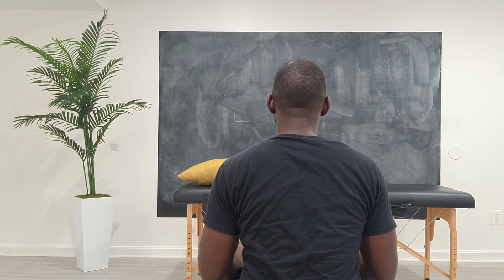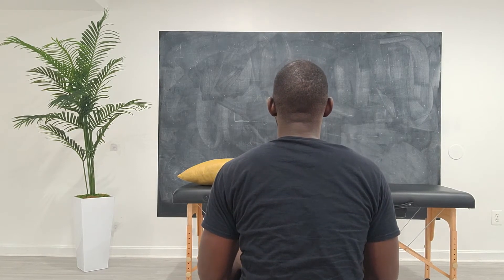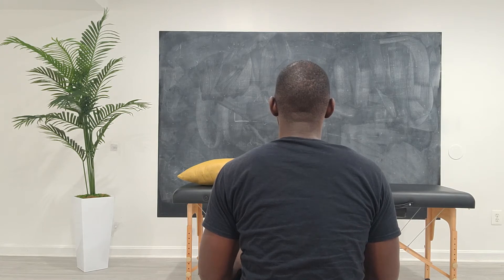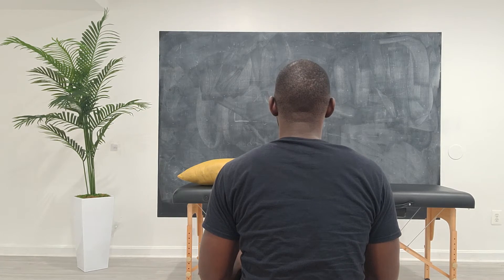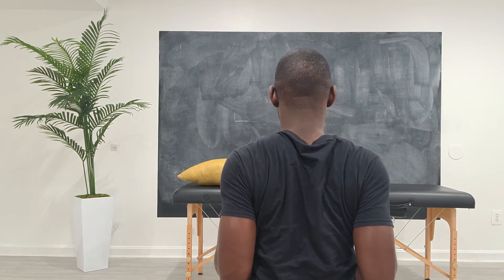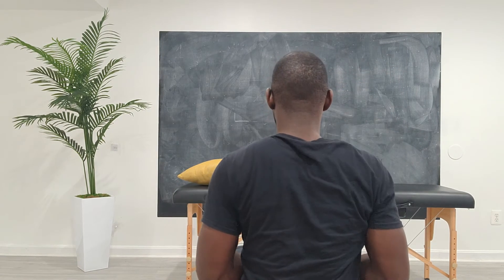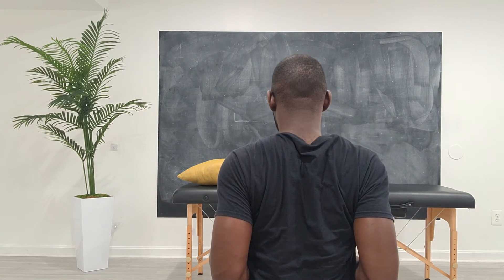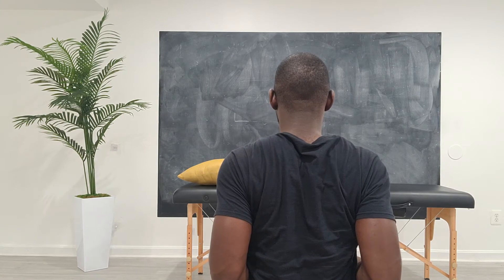Dislocated shoulder?...this will help